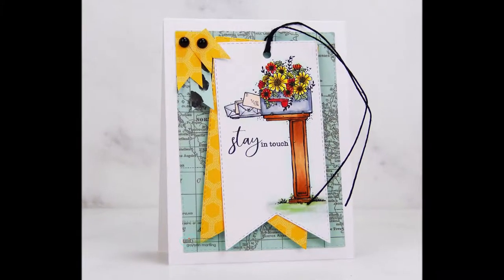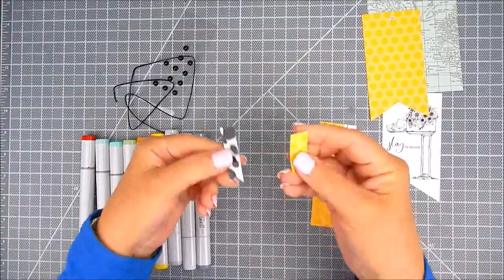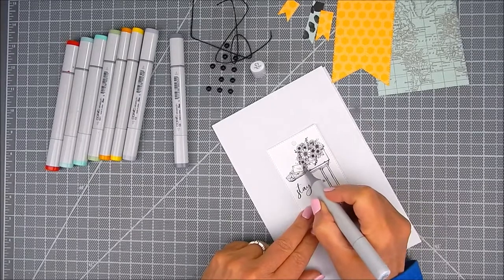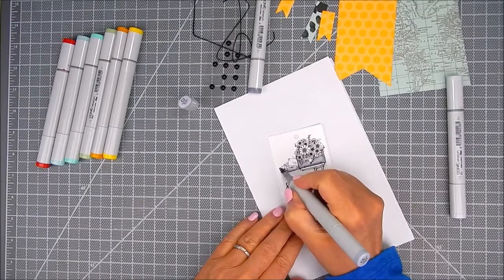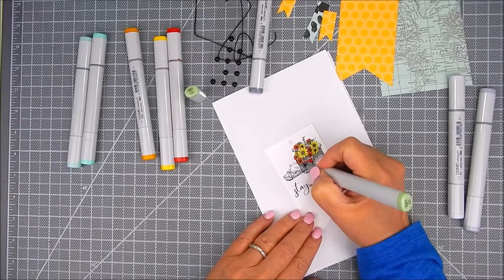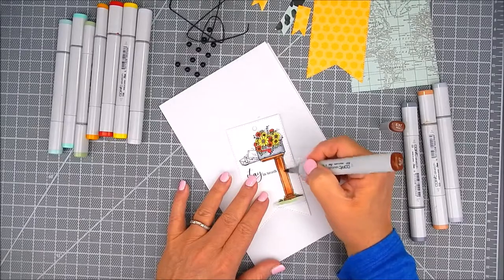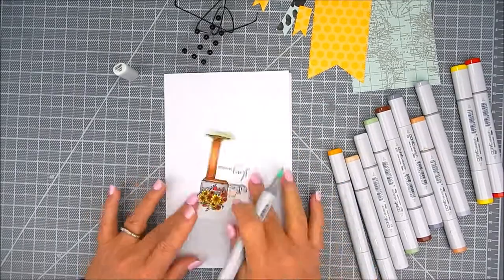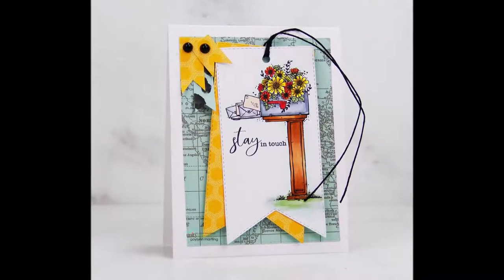Mailbox Card ~ Copic Coloring + Patterned Paper Trimming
Video Tutorial

Kit:  Stay In Touch